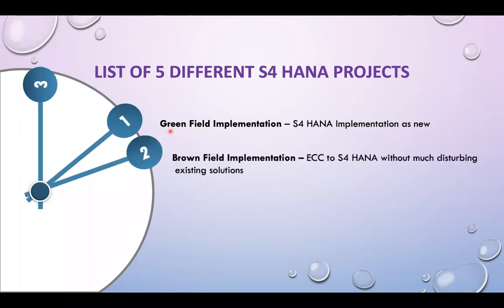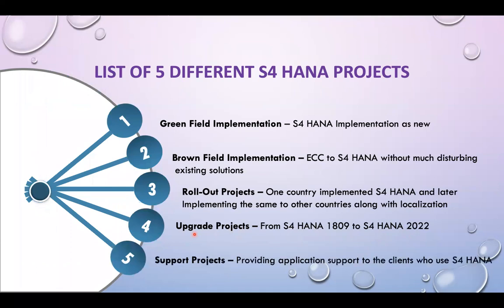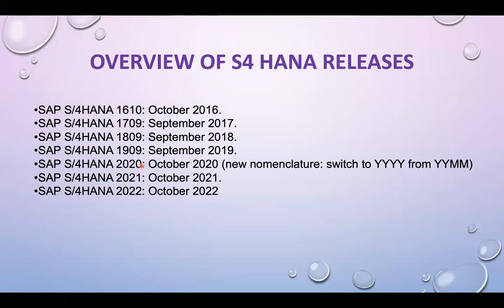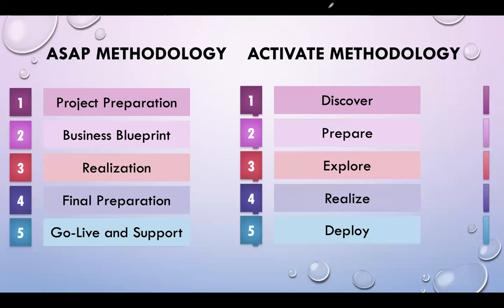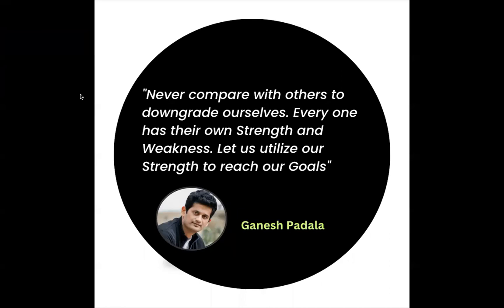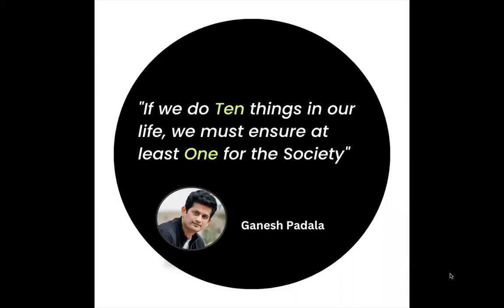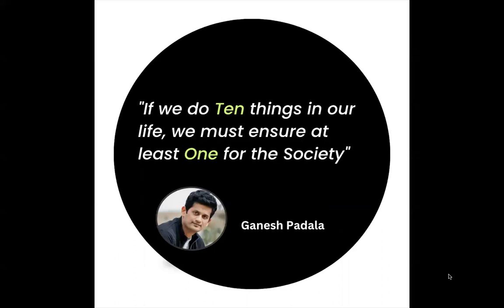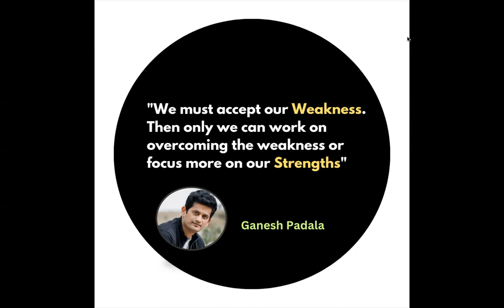Multiple SAP Topics and Podcasts - SAP Best YouTube channel for self-learning